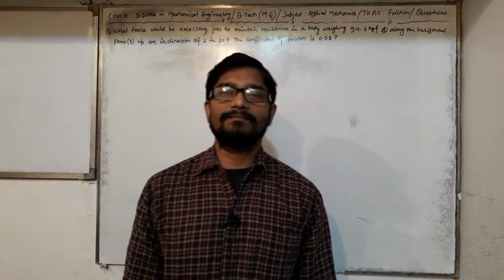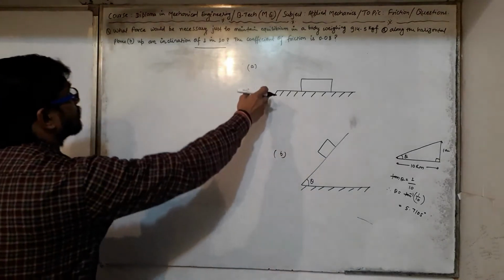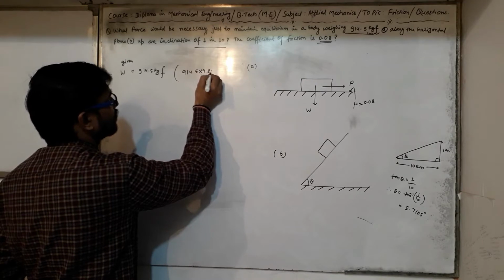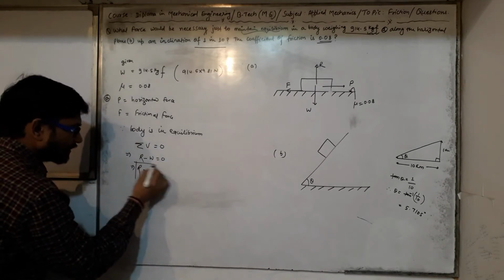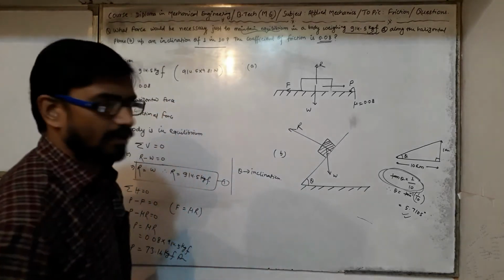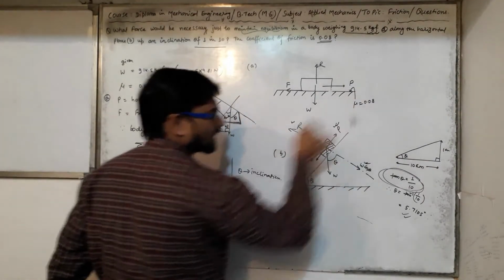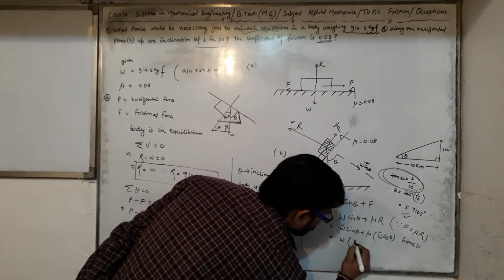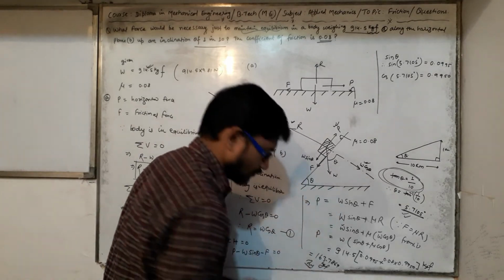Friction II Practice Question II Part 3